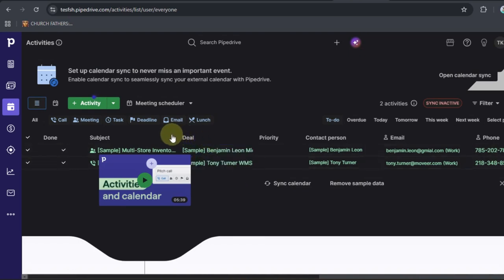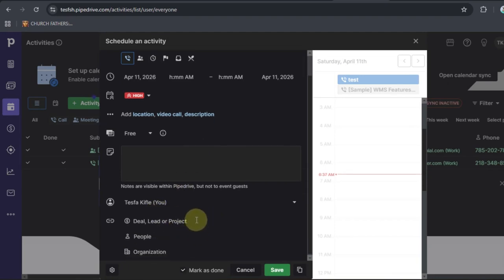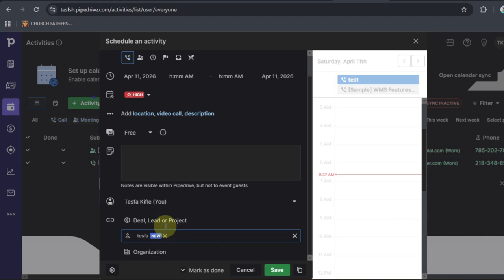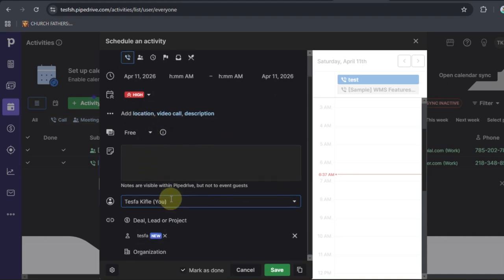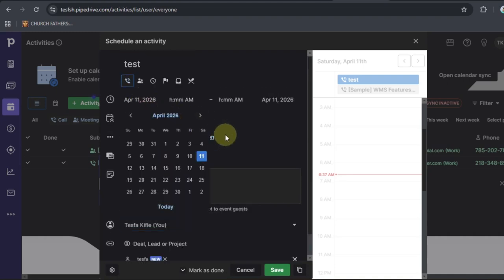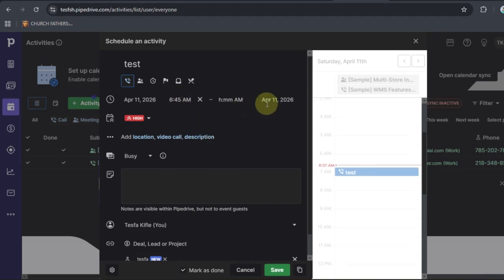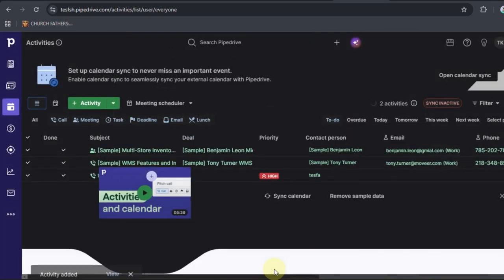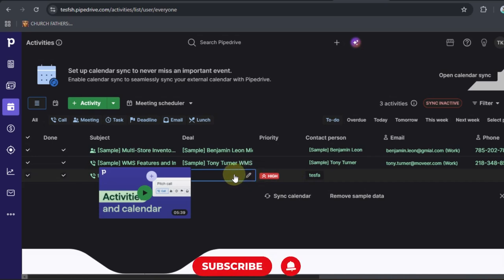How To Schedule A Call In Pipedrive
In this video, you’ll learn how to schedule a call in Pipedrive step by step in a simple and easy way. We’ll walk you through how to create an activity, set up a call, choose the date and time, and assign it to the right contact or deal. You’ll also see how to manage and track your scheduled calls inside your Pipedrive activity calendar so you never miss an important follow-up. This tutorial is perfect for beginners who want to improve their sales workflow and stay organized using Pipedrive.